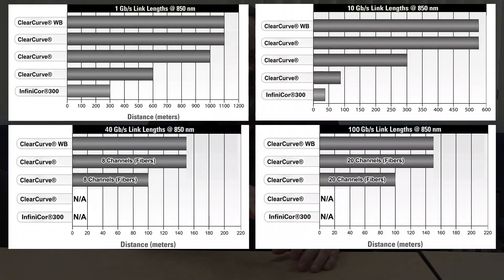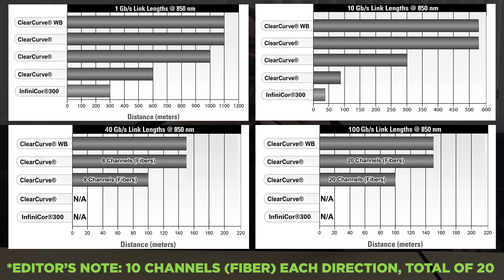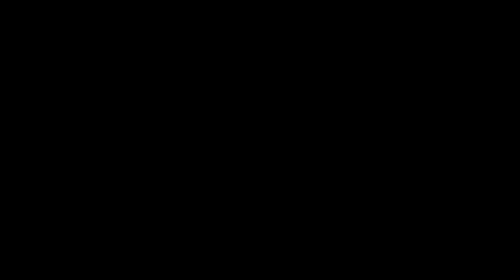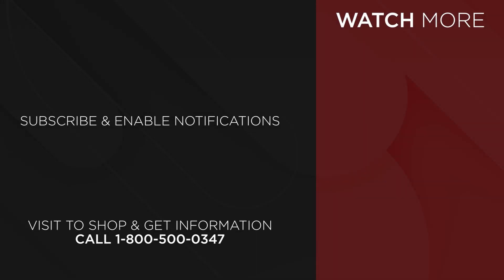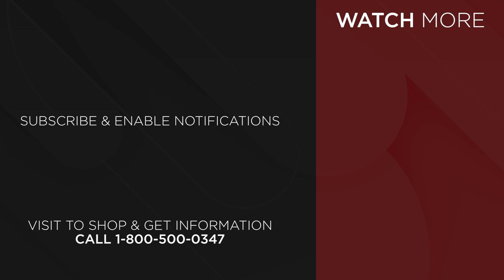Defining Multimode Laser Optimized Fiber (OM1-5) | Ask The Fiber Optic Expert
In this edition of Ask The Fiber Optic Expert, John Bruno, a fiber optic trainer, explains multimode laser-optimized fiber (OM1, OM2, OM3, OM4, & OM5).

Today on Ask The Fiber Optic Expert, John Bruno explains multimode laser-optimized fiber (OM1, OM2, OM3, OM4, & OM5). John is the VP of Technical Services here at FIS and has trained well over 25,000 students in his career.

If you have a question for the Fiber Optic Expert, please submit your question